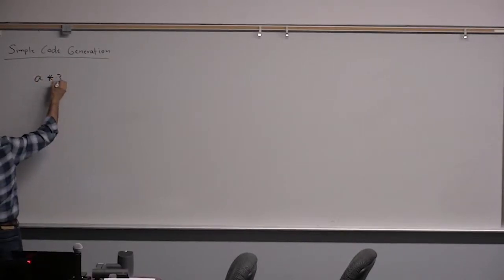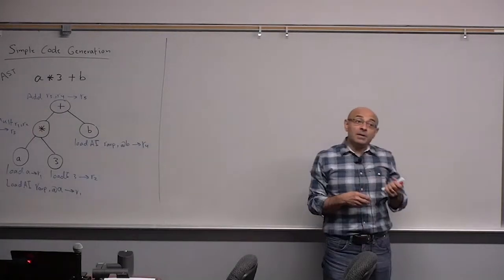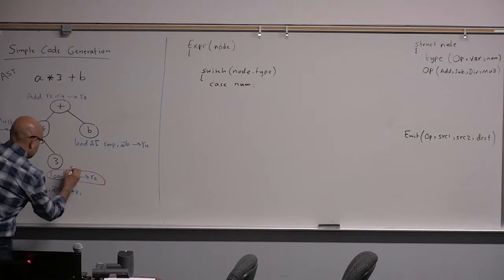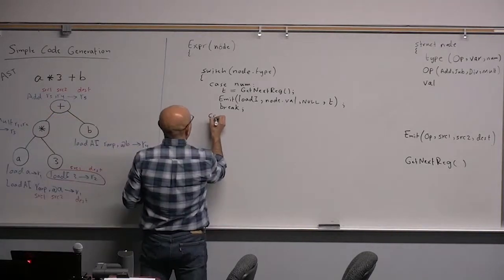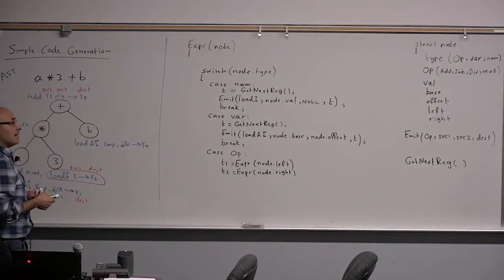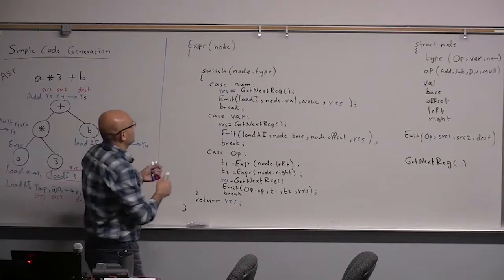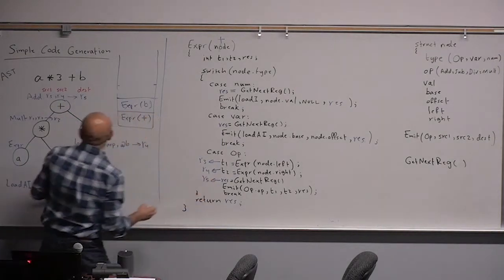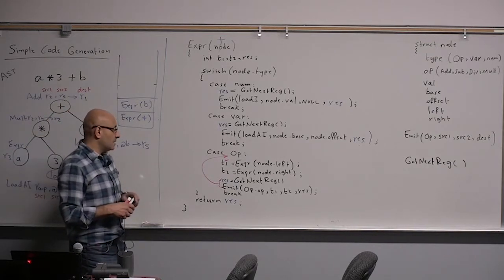Compilers Lecture 24: Code Generation for Expressions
Correction:
At 24:30: It should be Emit(node.op, t1, t2, res)
So, it is node.op not Op.op